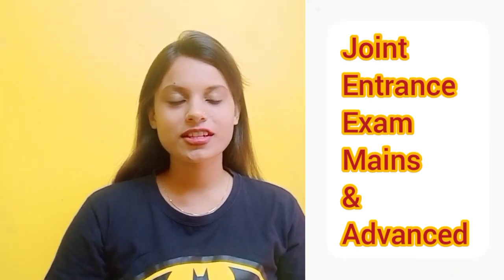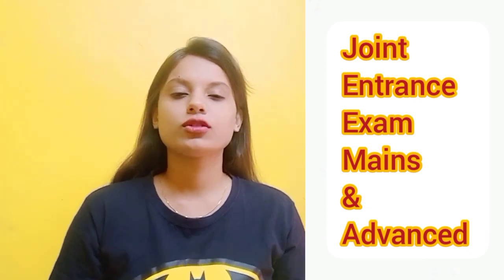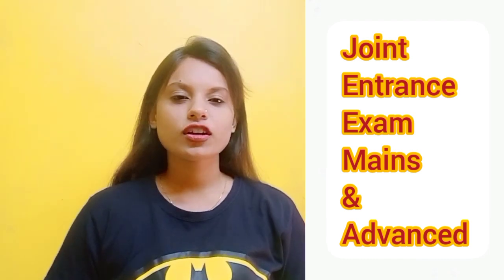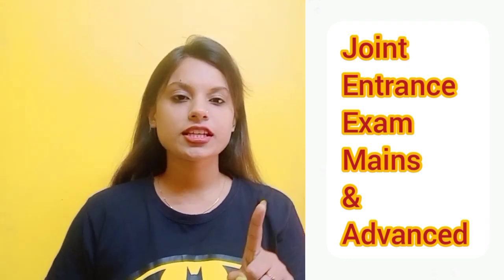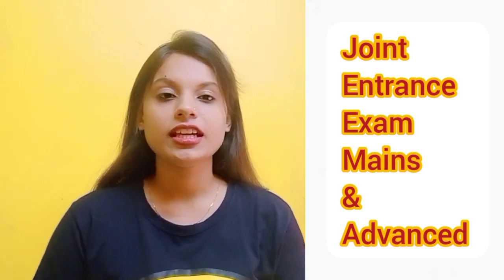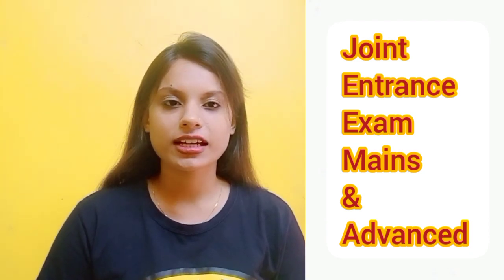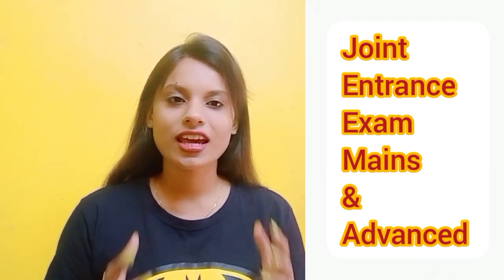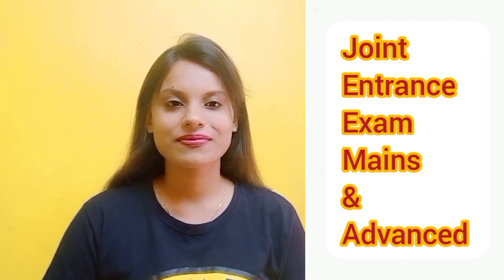Joint entrance exam mains & advanced